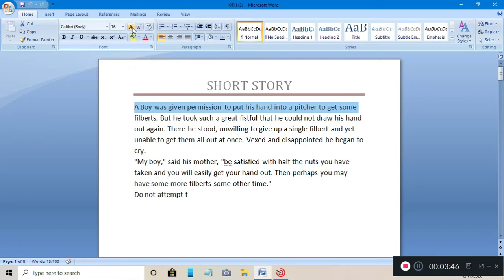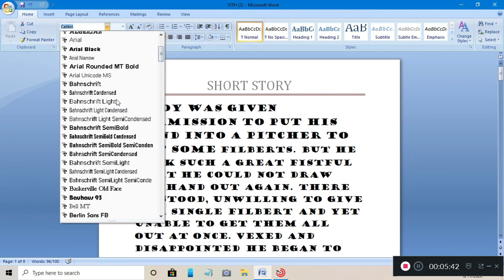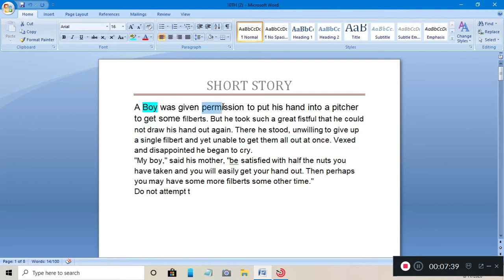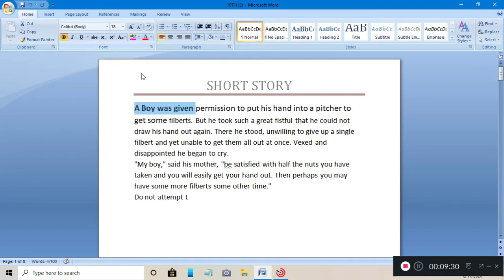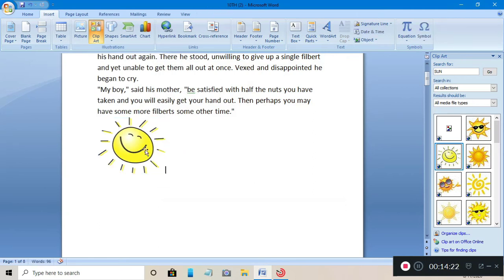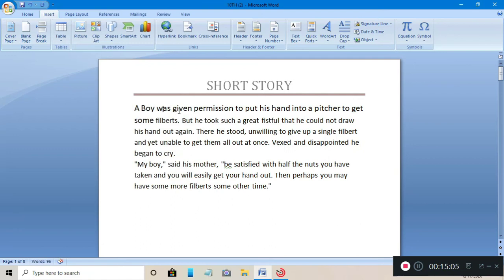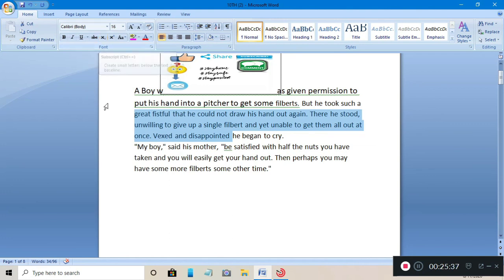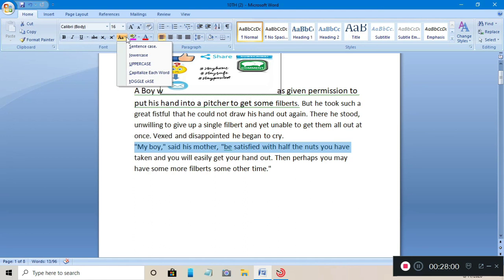UNIT -2 |WORD PROCESSING | CHARACTER FORMATTING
In this video you will learn CHARACTER FORMATTING.